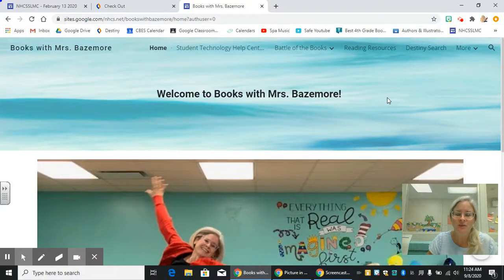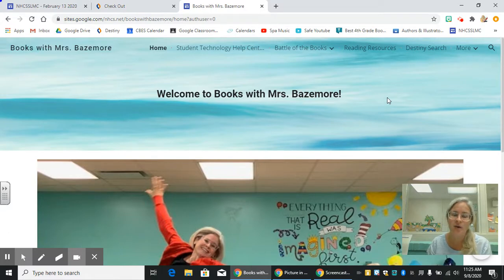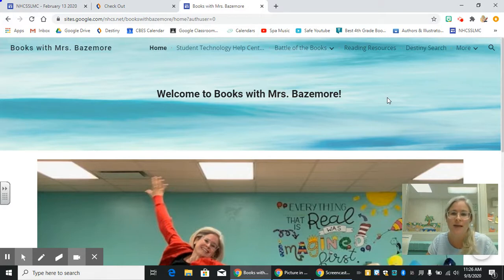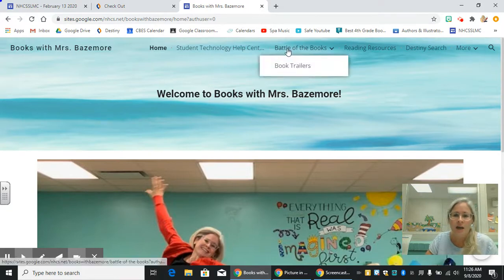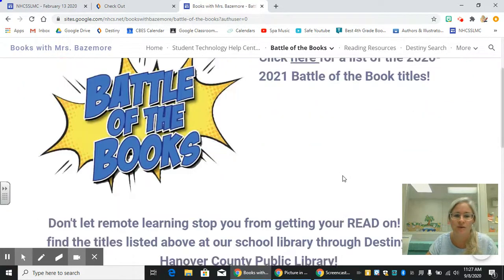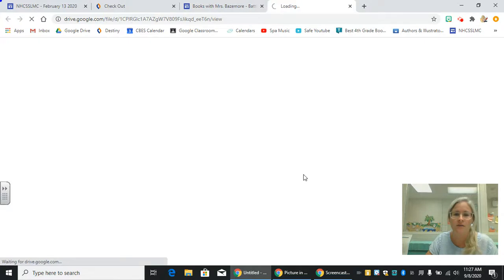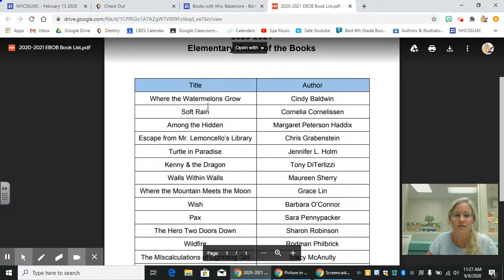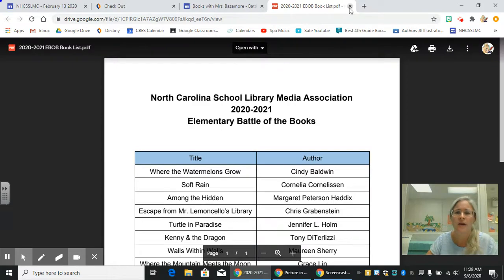Battle of the Books Intro